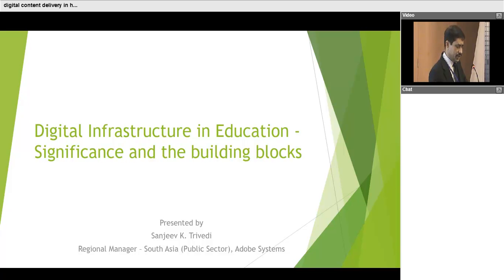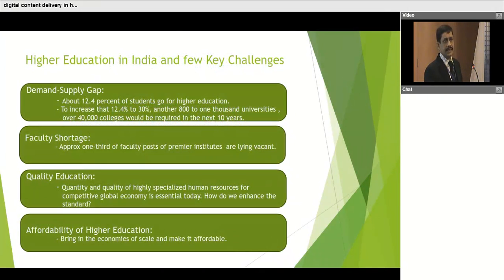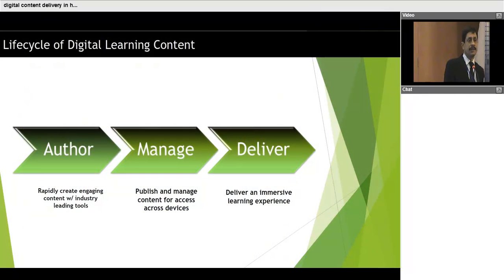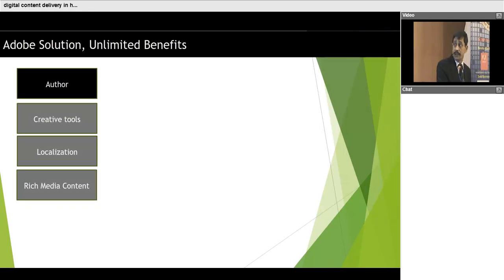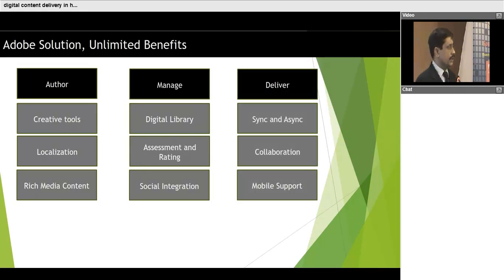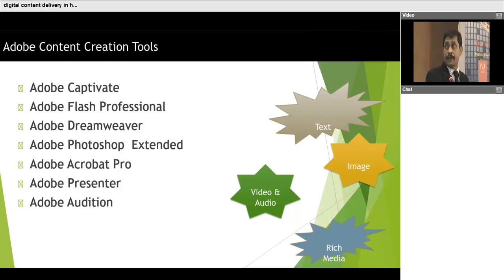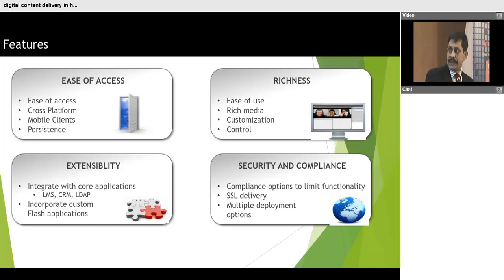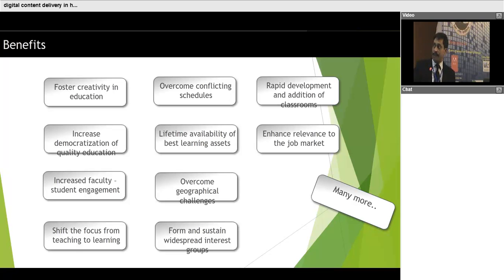Industry speech Mr Sanjeev Trivedi, Adobe Systems